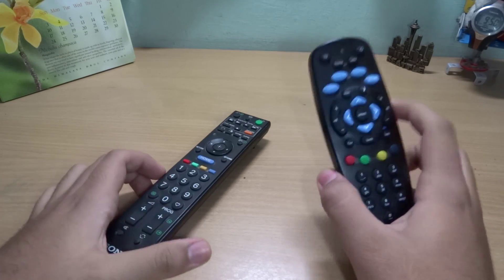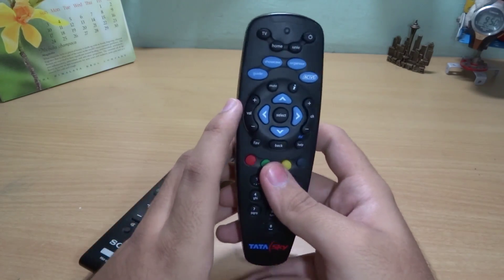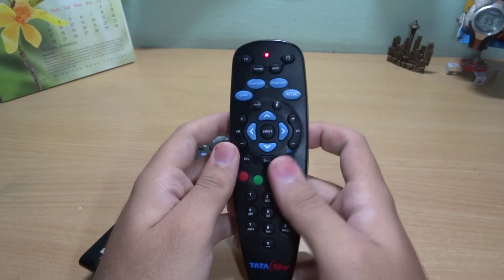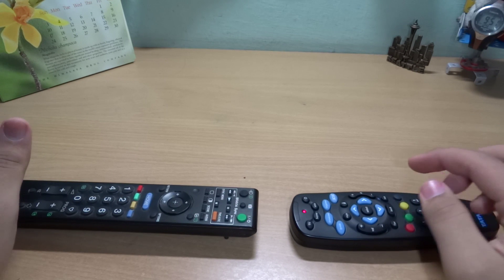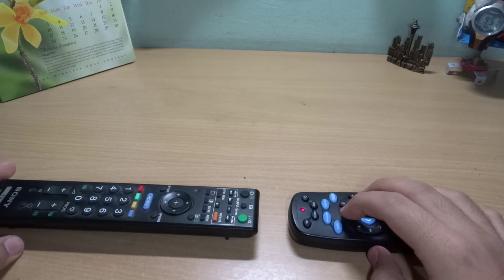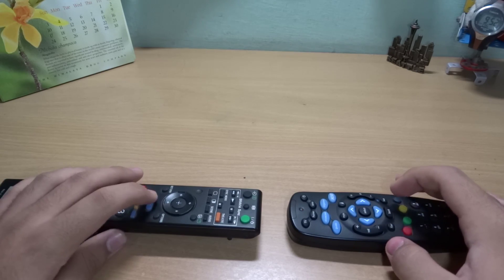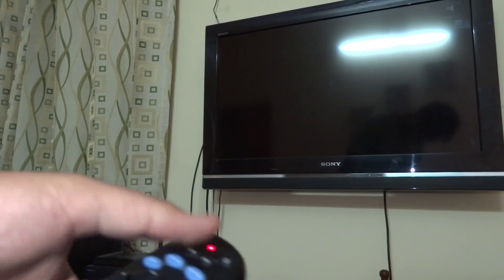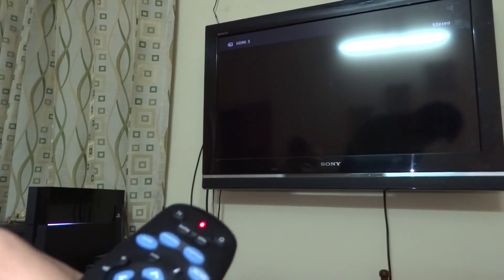How to set up your Tata Sky Universal Remote